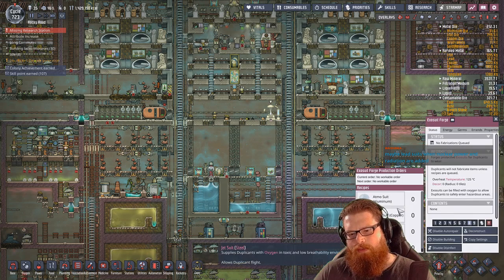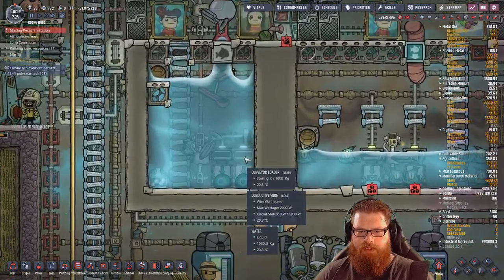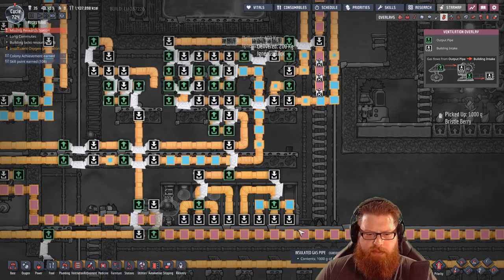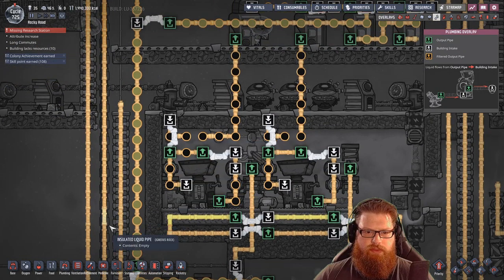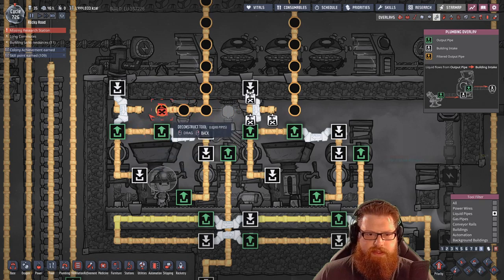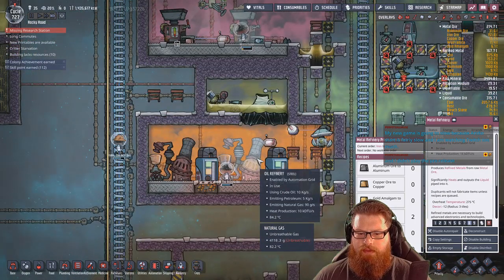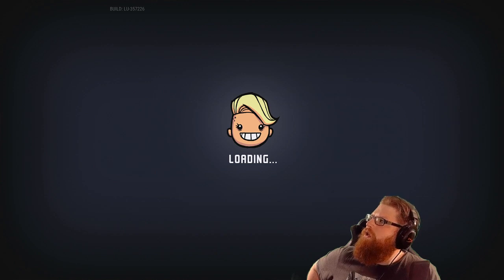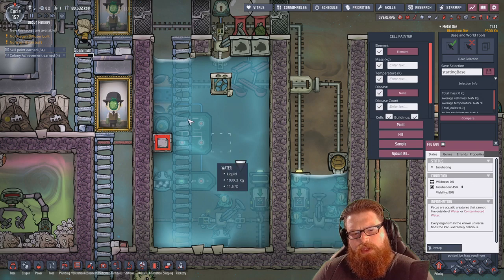Oxygen Not Included - Launch Upgrade - Gas Filtering // Spacewards! #70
Back with some more Oxygen Not Included - on the new Launch Upgrade. We've had a long break from ONI, so i'm excited to get back in and build a big ol' base :)

This was an Arboria start - survival mode, no debug, no bull, no forum drama, big boys - funtimes.

This was a live stream from Twitch, split up for you Youtube stars.